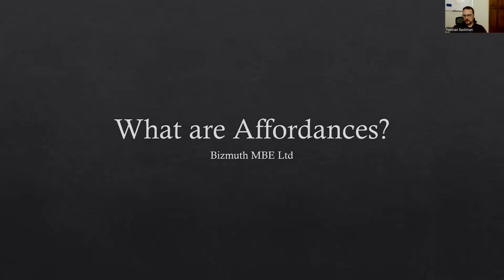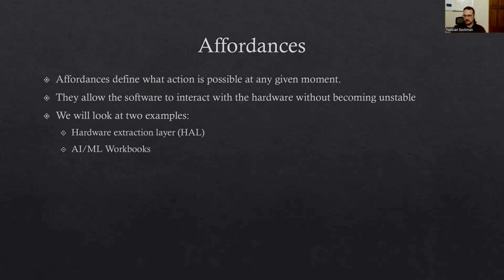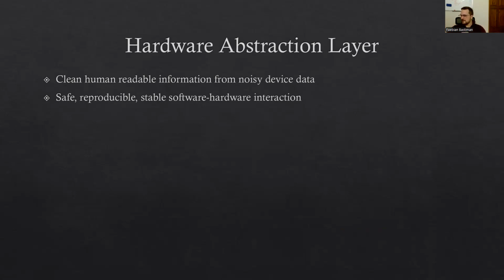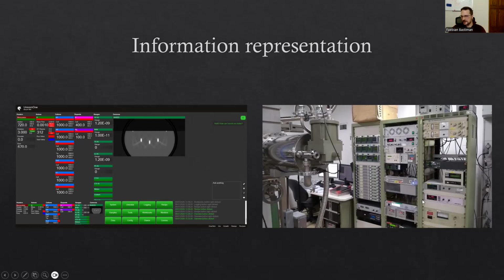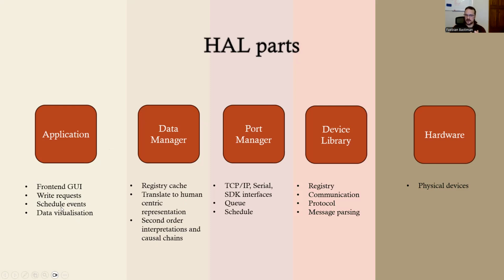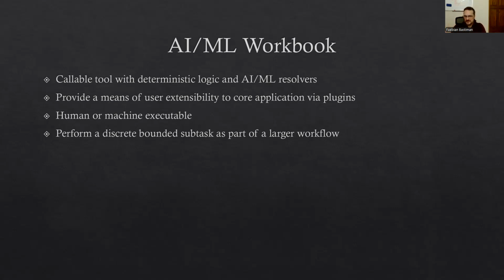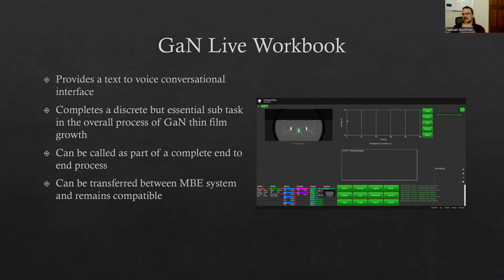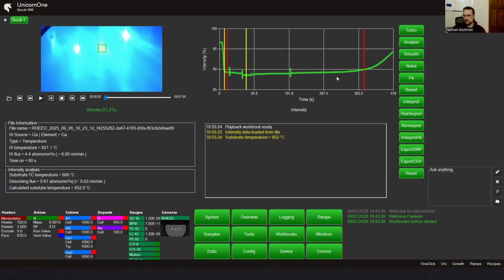What are affordances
This is the 4 of 5 parts video for the SPRIND challenge application: AIOS: The Operating System for Multi-Tool, Multi-Task Frontier AI